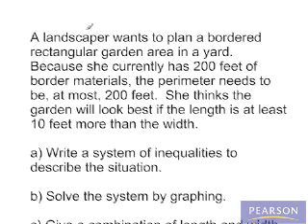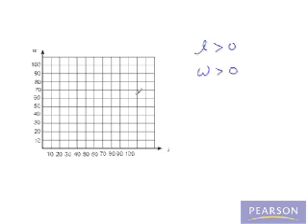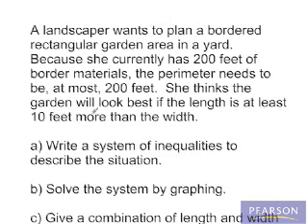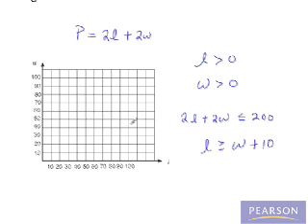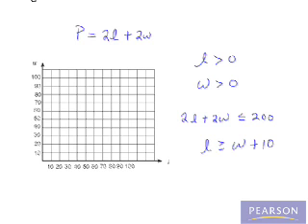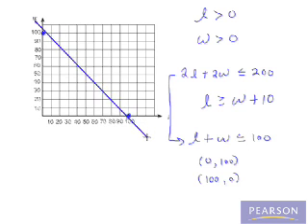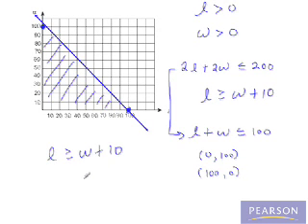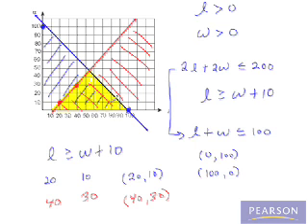Elementary and Intermediate Algebra Ch9 Ex20